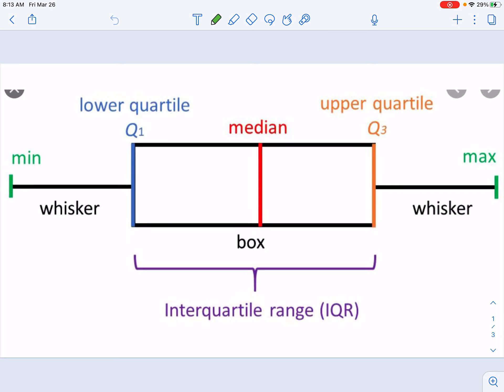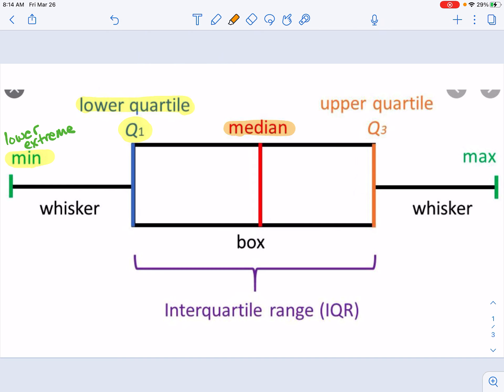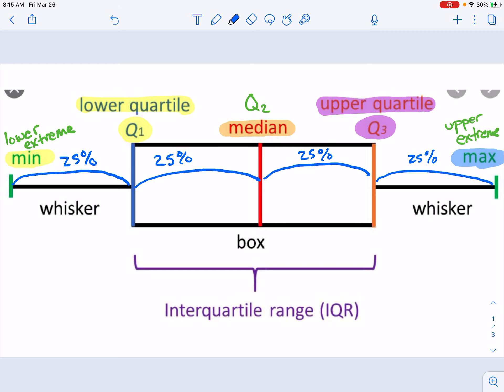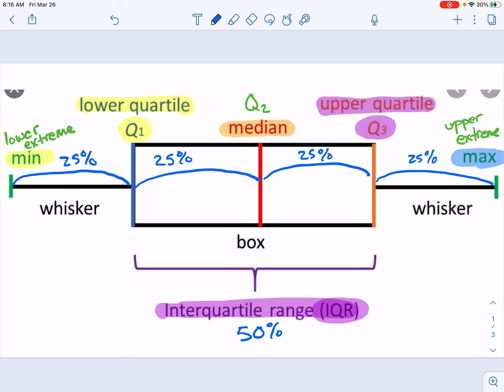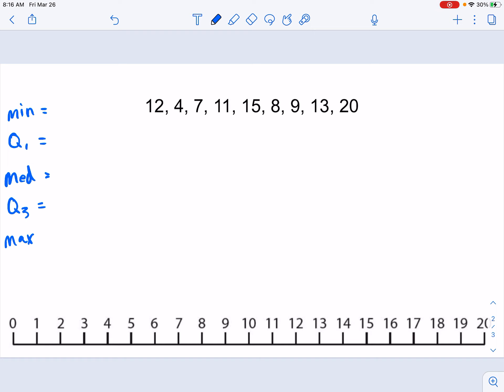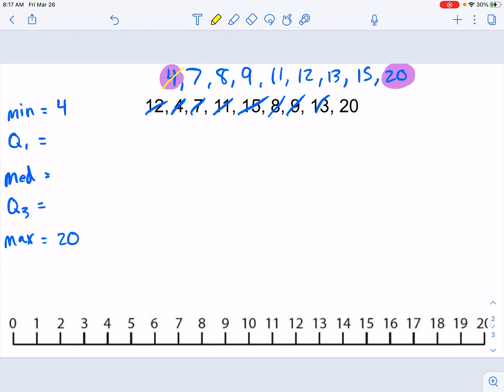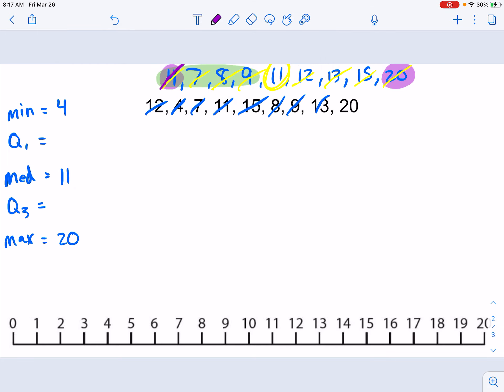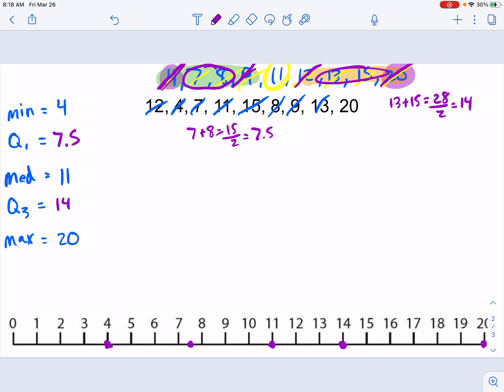Box Plot Review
How to create a box plot from a set of data.